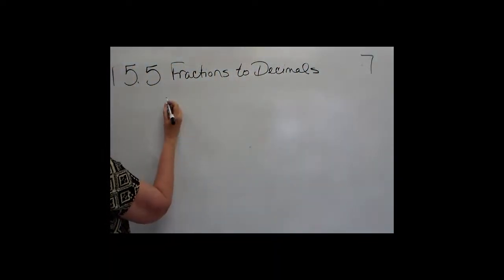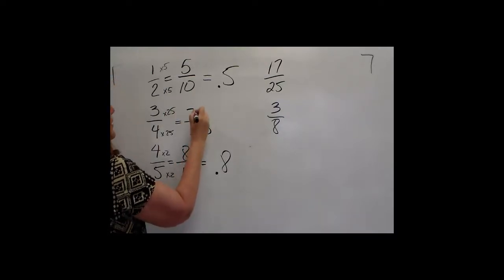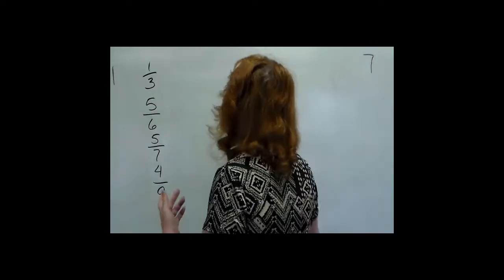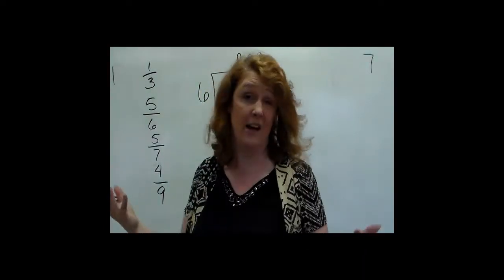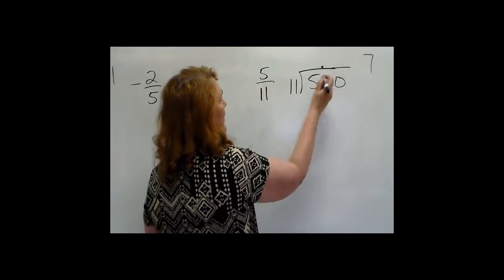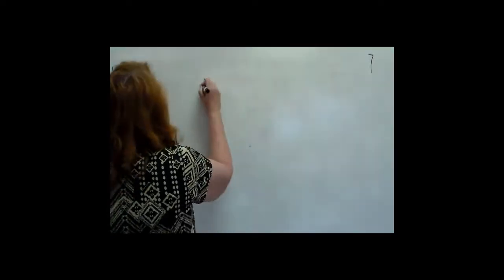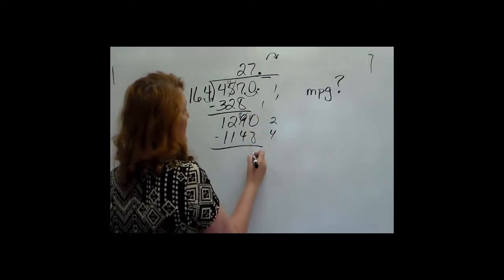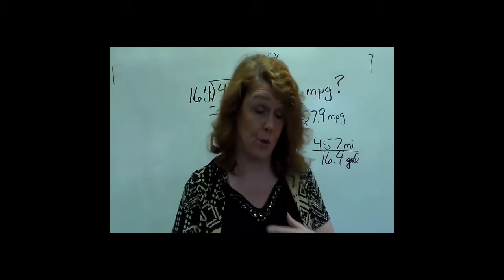20 Math 5 5a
Ch 5 Section 5, first half